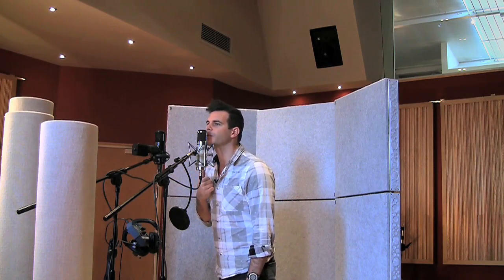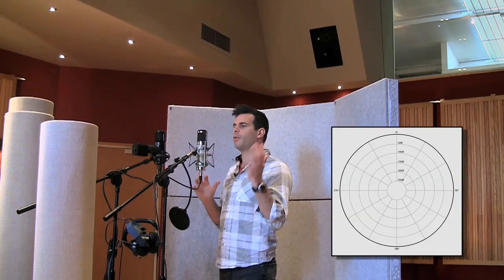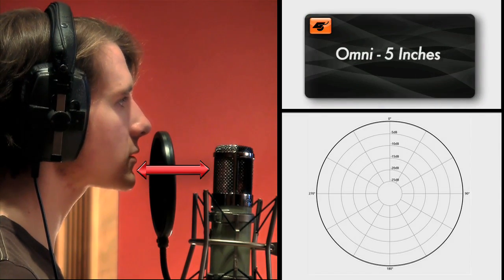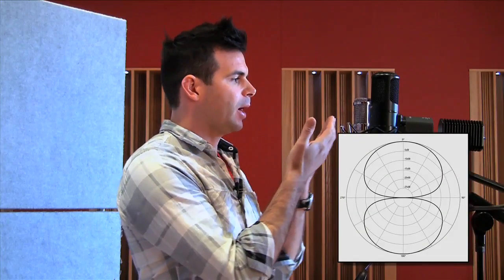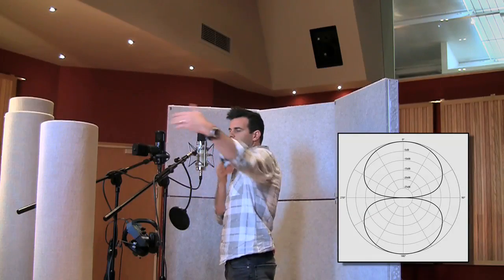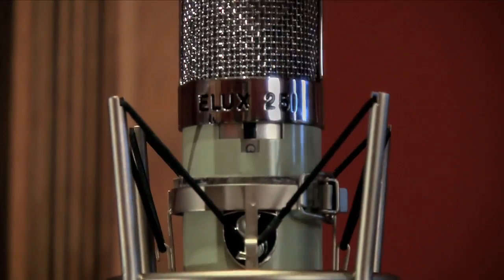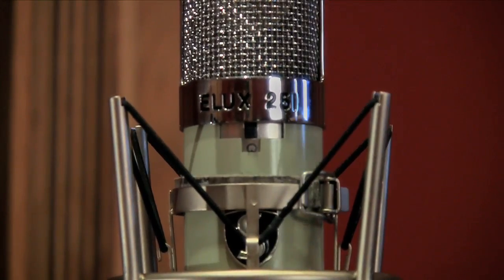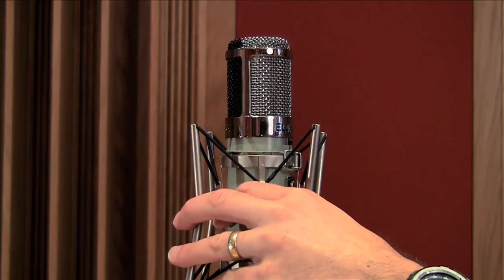Art of Audio Recording: Recording Vocals - 4. Polar Patters: Which to Choose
Video 4 of 16 from macProVideo.com's Art of Audio Recording: Recording Vocals

Whether you're working in a world-class audio environment with a million dollar console, or your spare bedroom with a beat up old ball mic, this tutorial shows you everything you need to know to record platinum sounding vocals into your DAW.

Capturing crystal-clear vocals is one of the most important and most overlooked parts of song production. So how are vocals best recorded? Let the experts at Singing Canary show you the way!

This tutorial starts with an explanation of room acoustics and microphone placement. Next, you'll learn some important tips about how to transform any room into an optimal vocal environment. With your room set up and ready to go, the tutorial moves on to a deep discussion of the different types of microphones, how they are used and how they shape the sound of the human voice.

You'll also learn about the proximity effect and how you can use it ... or avoid it! There's even a lesson on the different polar patterns from hyper cardioid to figure eight and how to employ them correctly in your recording environment.

From there it's off to pop filters and their placement, compression, & EQ. This is followed by a comprehensive section on vocal tuning and vocal alignment!

So if you want to learn about vocal recording, or if you're looking to improve the sound of your vocal tracks, this Recording Vocals Tutorial will set you down the right path to recording perfect vocals, every time.